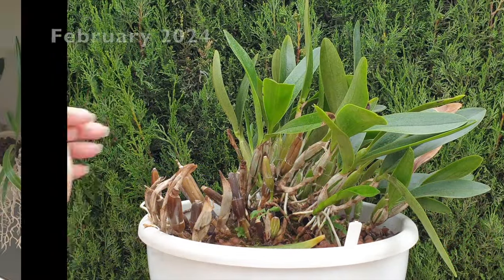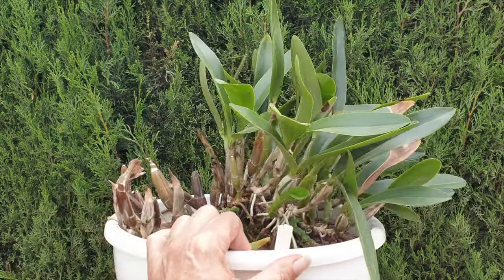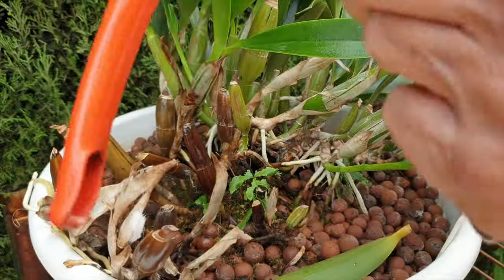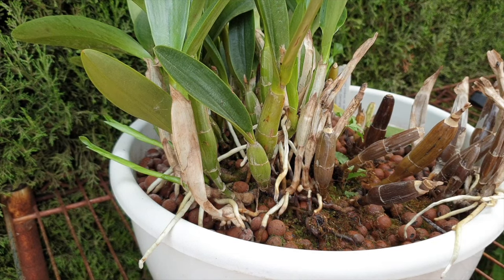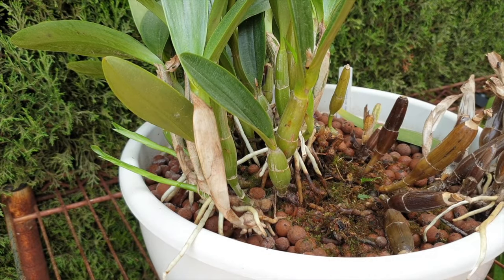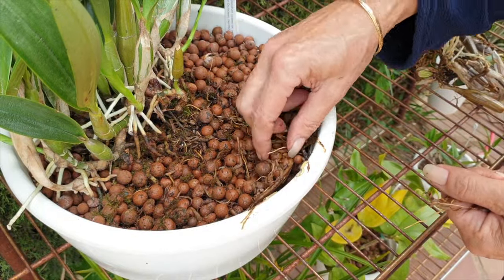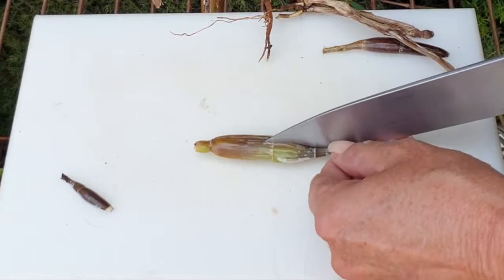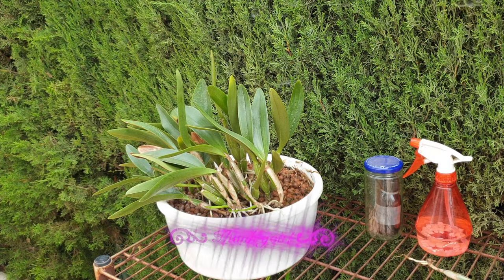Saving an Orchid From Bacterial Rot | Fast Rhizome Bacterial Infection Spread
This video is your ultimate guide to saving your orchid with bacterial infection spreading through the rhizome:
Step-by-step removal of infected tissue
Expert tips for using Dragon's Blood to prevent further spread
The best alternative to cinnamon when roots are nearby
Learn:
How to identify bacterial rot in orchids
Techniques for salvaging healthy parts of your orchid
The importance of sterilization to prevent re-infection
Repotting tips for optimal recovery
This video is perfect for you if:
Your orchid has bacterial rot
You're unsure how to treat the infection
You want to save your orchid from dying
Bonus:
Discover why Dragon's Blood is better than cinnamon in certain situations.
See a real-life example of orchid rot removal and treatment.
Get advice for future orchid care to prevent rot.
Give your orchid a fighting chance! Watch now and learn how to save it from bacterial rot.
My environment:
Mediterranean climate, hot summers / mild winters
45% - 85% humidity, with regular airflow